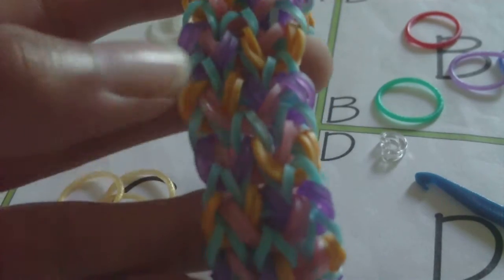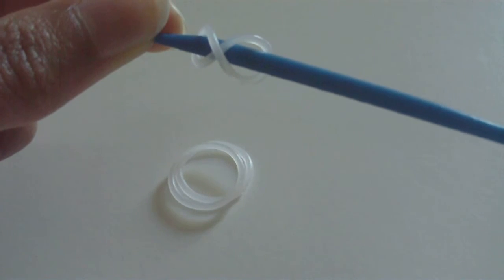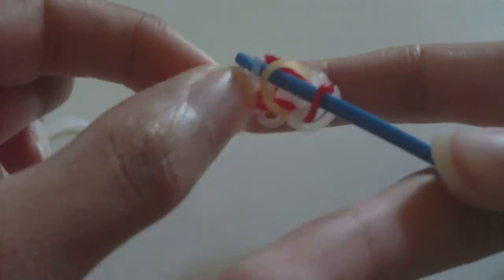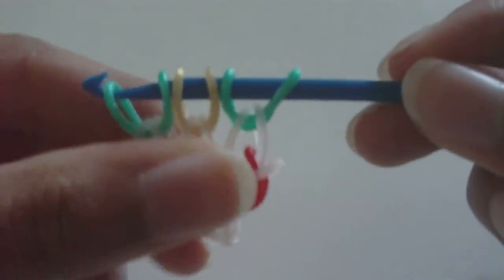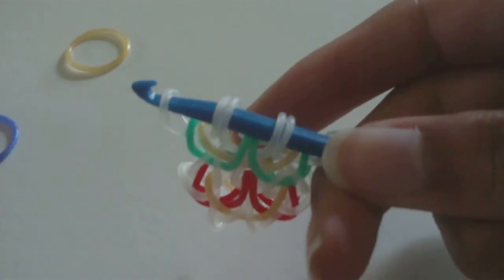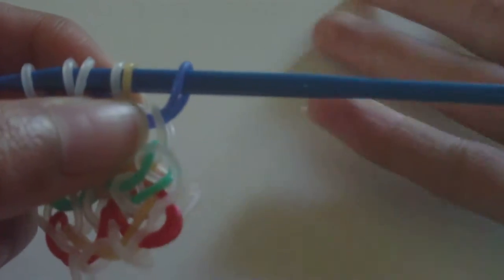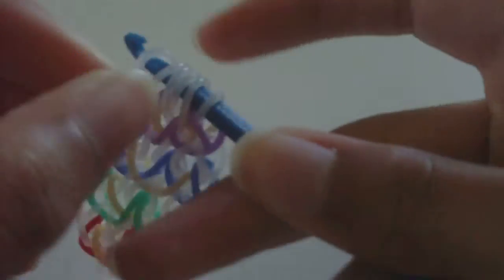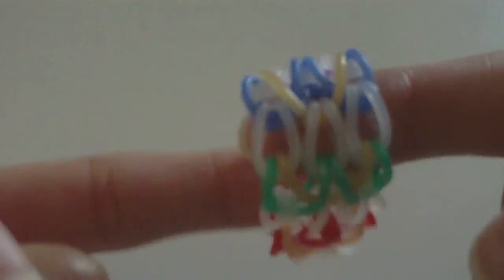How to Loom: Tropical Aquarium bracelet (hook only)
I just realized that this is my Tropical Aquarium bracelet, not the Coral Fish bracelet!!! Ooops! xD

To see the pattern again: 13:47

↓ RUBBERBANDS ↓

To complete the pattern used to make this bracelet once, you will need:

Triple: 6
Outer: 4
Center: 2

*Each section is about 5/8 of an inch long (about 2.5 centimeters)
*You will need 4 extra "triple" rubber bands. 3 for cap-bands and 1 additional rubber band at the end of your bracelet.
*You may even want 1 more to bring together the cap-bands.

↓ ABOUT ↓

✻In this tutorial, I show you how to make my Tropical Aquarium bracelet with just a hook.

↓ LINKS ↓

❤Like the bands I used in the tutorial?
☀Also, OfficialJBurns your creations so I can see them!